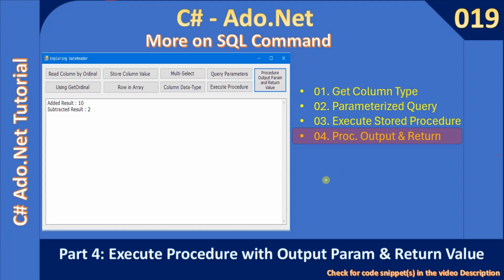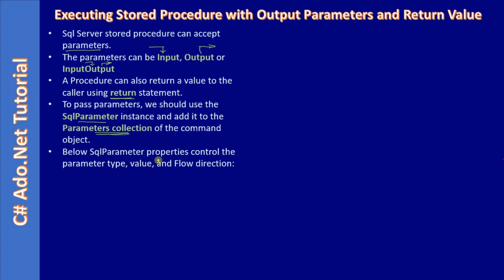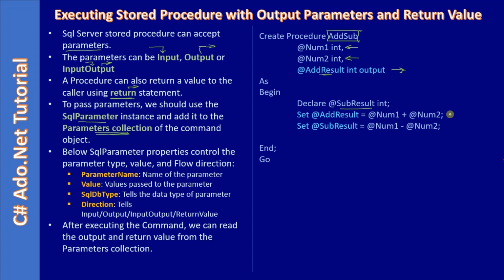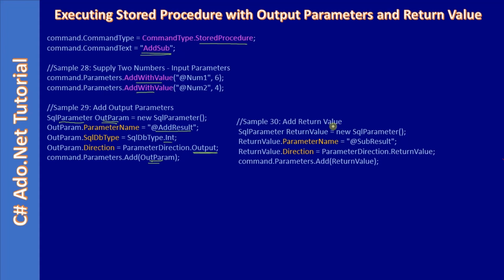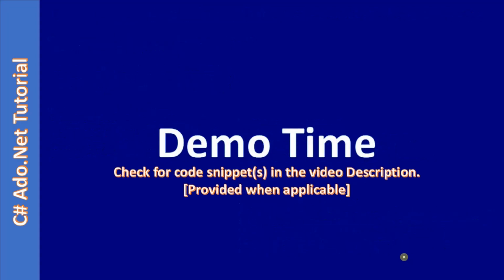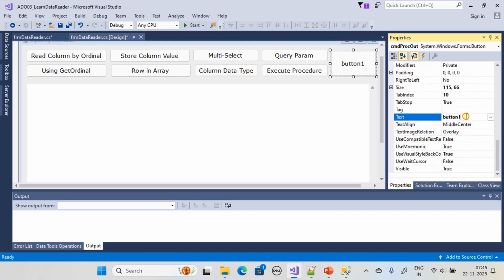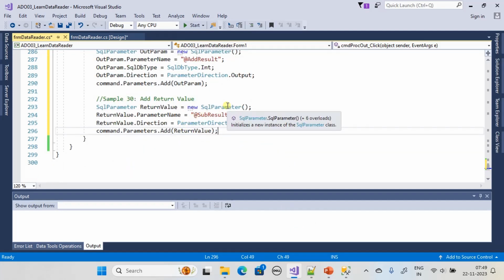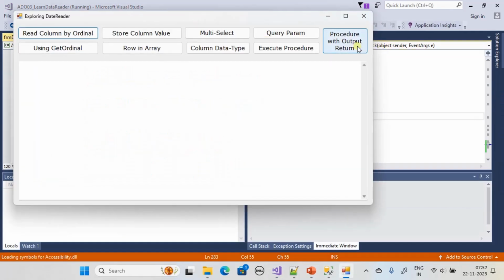More SqlCommand | Part 4 - Execute Procedure with Output & Return | Ado Net Tutorial #019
In this Ado.Net Tutorial, we will create a stored procedure with Input and Output parameters with a return value. Then, we will execute it using Ado.Net by setting command type as StoredProcedure. Here, we will learn about SqlParameter and its properties - ParameterName, SqlDbType, Direction.